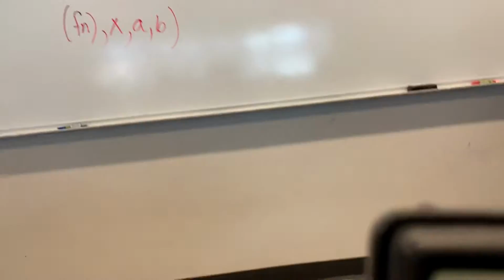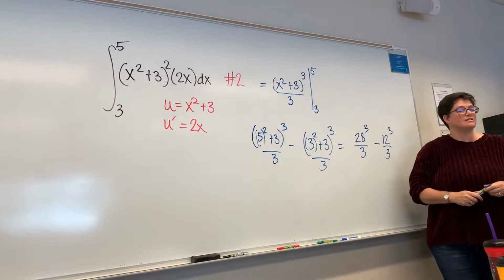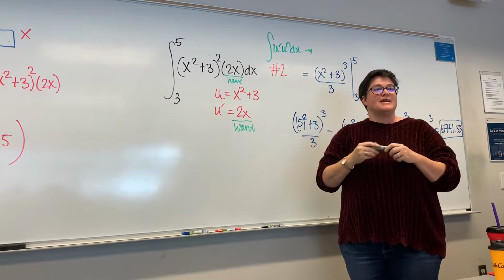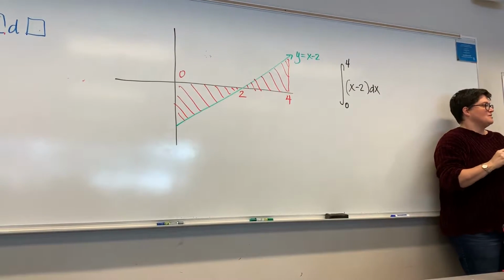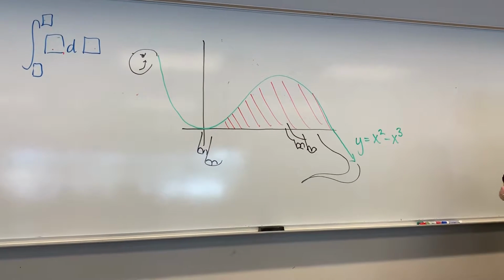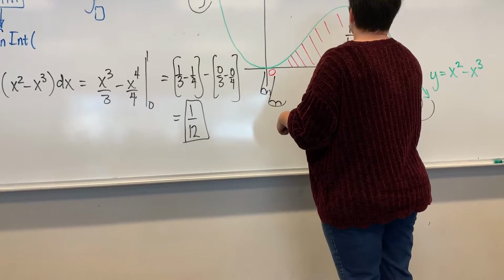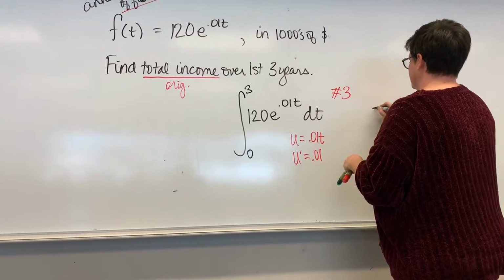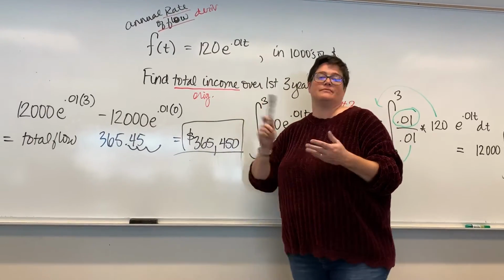13.4 Definite Integral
Here we don’t have to find “K”. Why?  We will end with a Real Number as the answer. Important note:  Don’t miss steps. Ok.